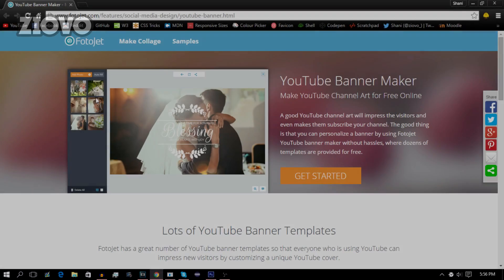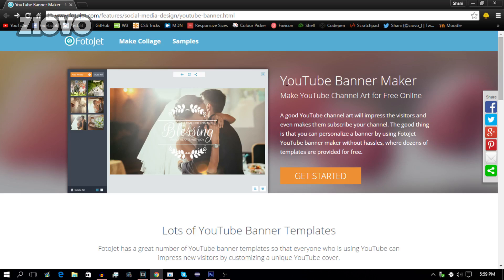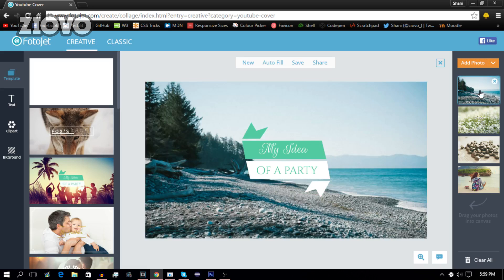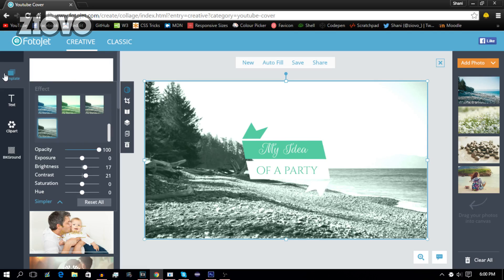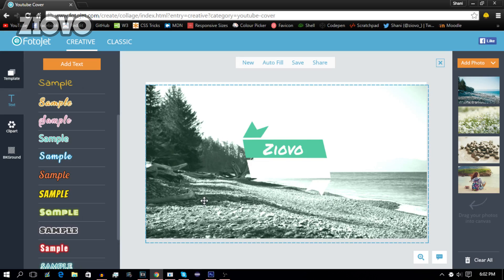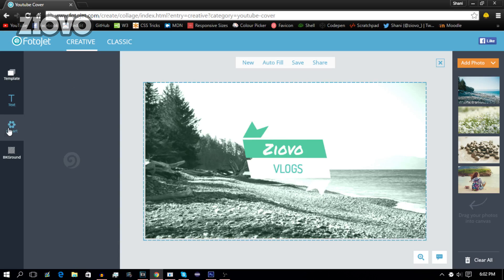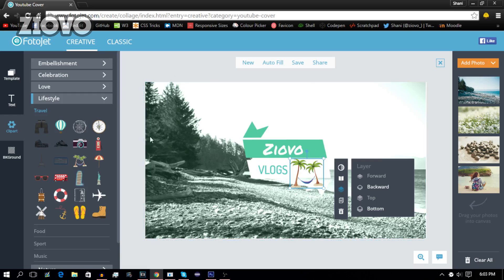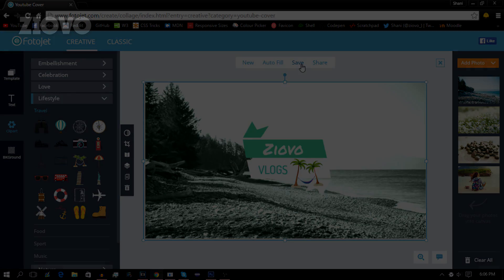How To Make A YouTube Banner For Free In Under 5 Minutes!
I'm going to be teaching you how to make a YouTube banner / channel art for free without Photoshop! You can also easily create your own banners, thumbnails, end and more online with this simple yet professional template editor "PlaceIt"

FotoJet is a fast and easy way to make your YouTube banner and channel art because of it's simple tools and templates. FotoJet did reach out to me to sponsor this video but I only promote products to help you guys out, not to mention it's free so hopefully you did enjoy this video! :)

- Ziovo ♛